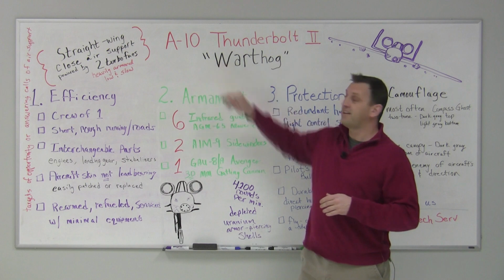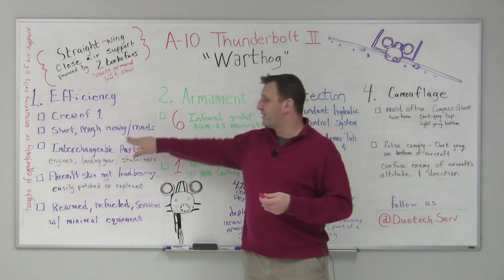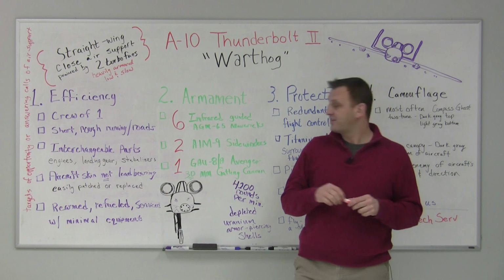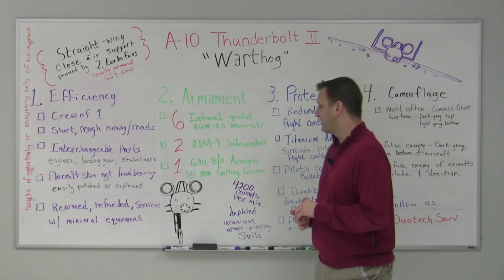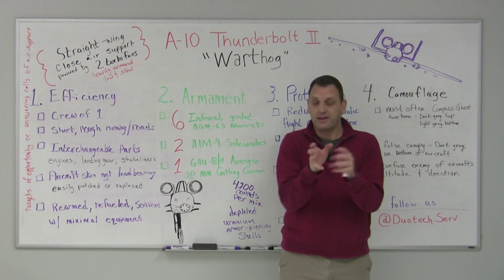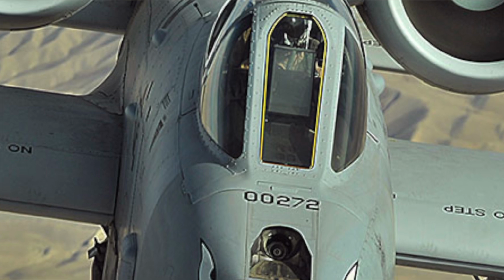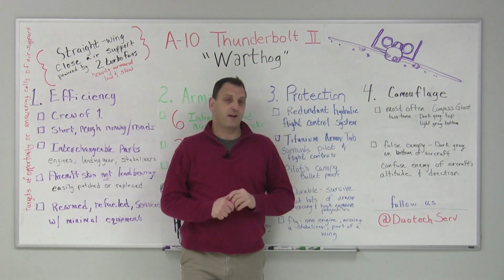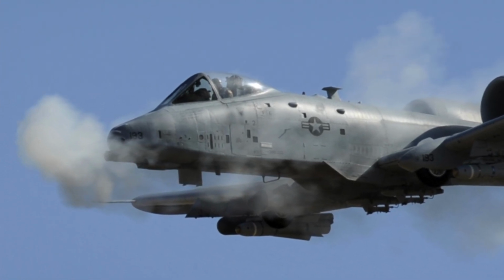A-10 Thunderbolt II - Weekly Whiteboard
Four Factors that Make the A-10 Warthog Hard to Replace